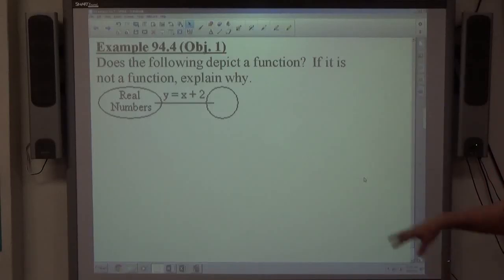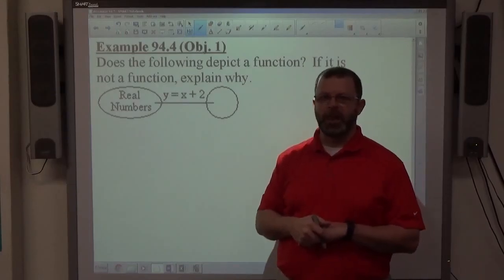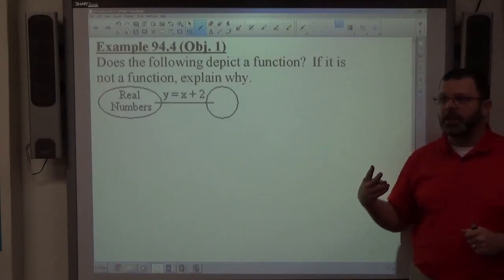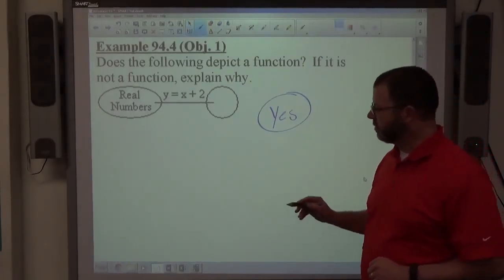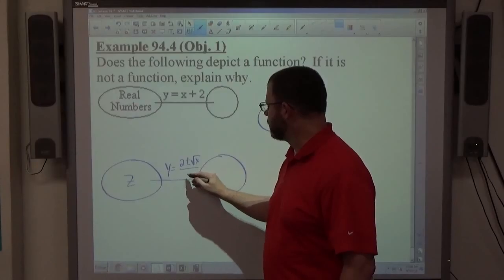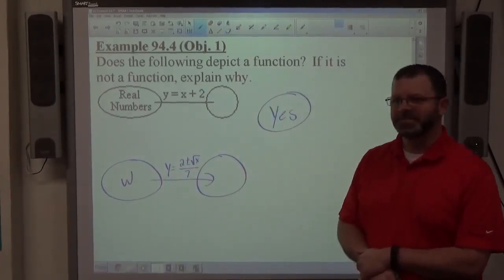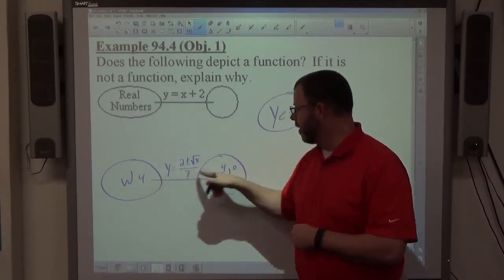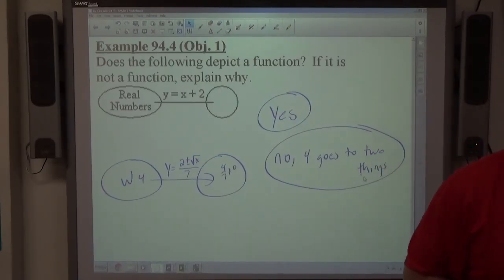Algebra II Example 94.4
Determine if a mapping is a function.